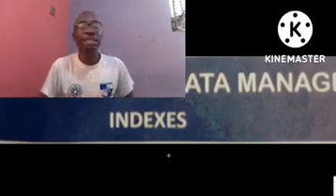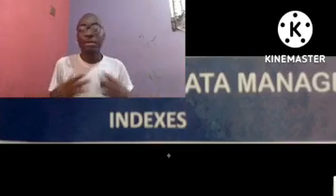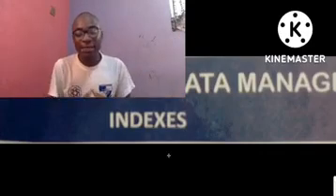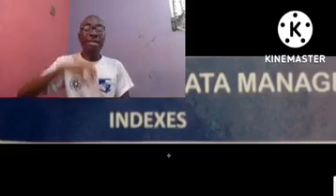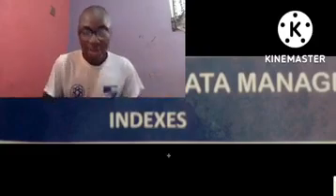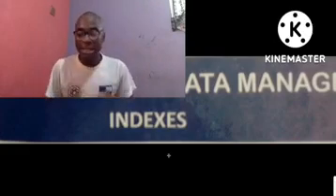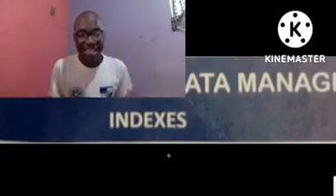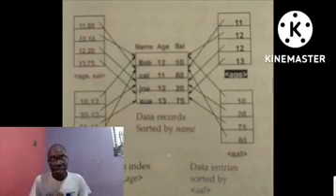Crash Data processing👉 DATABASE INDEXES